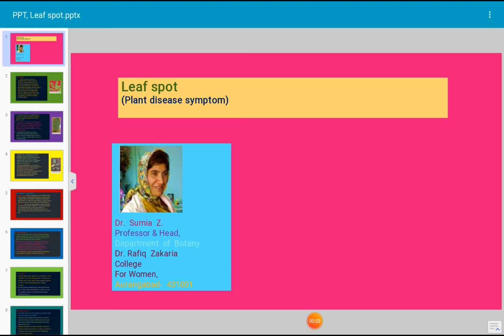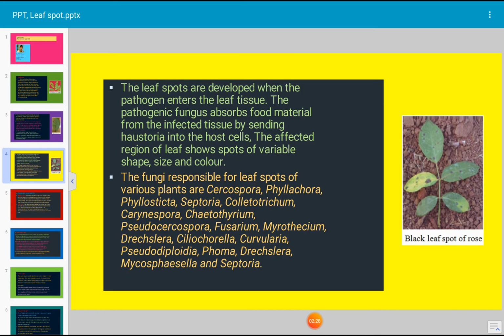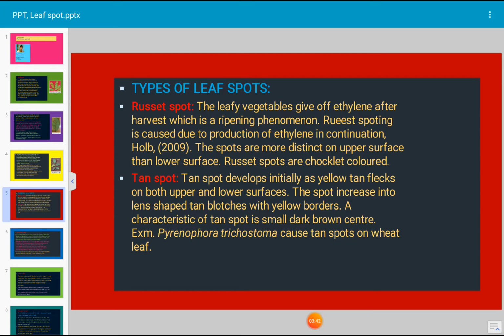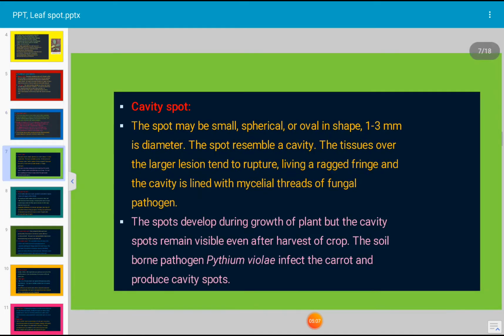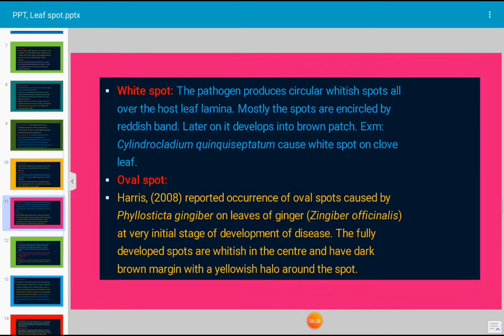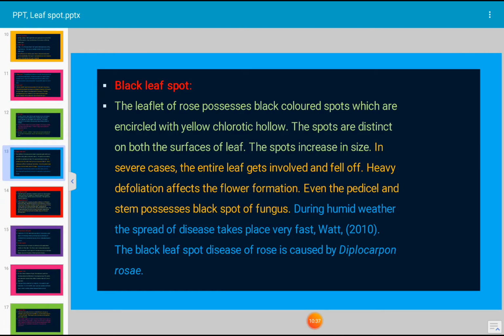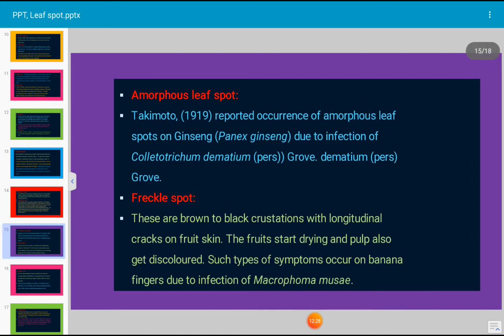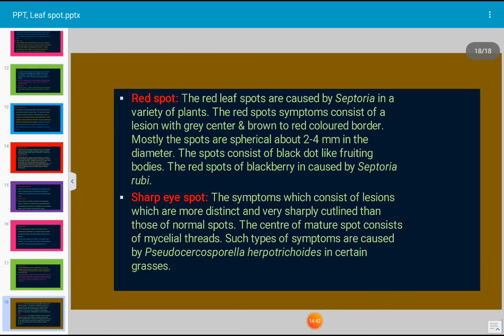Leaf spot & its types (Plant disease symptoms), sumia fatima Z.24